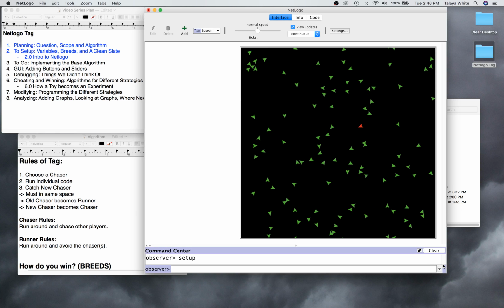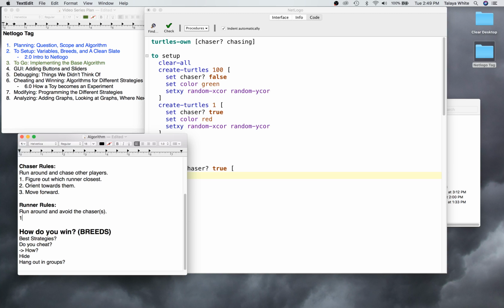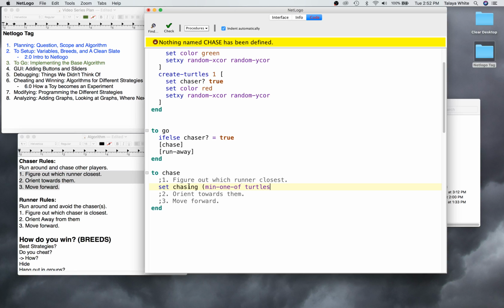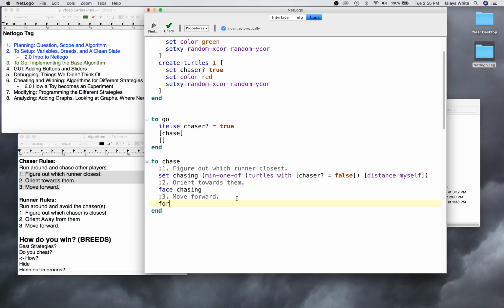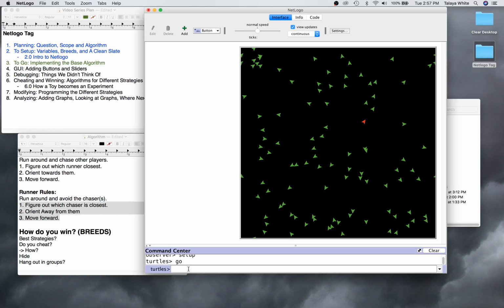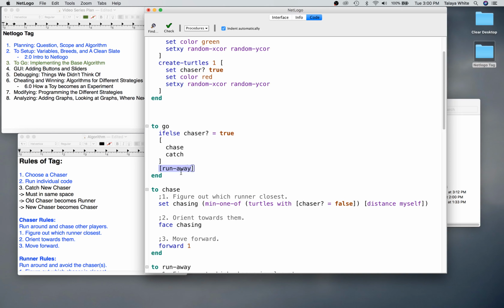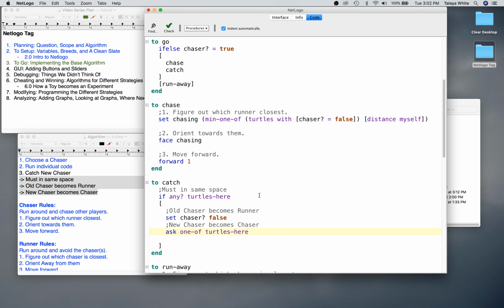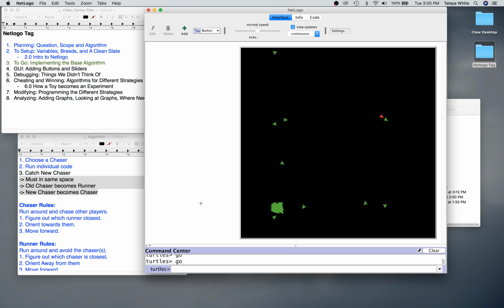Netlogo Tag "To Go": Implementing the Base Algorithm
We're making the children's game Tag in Netlogo! Then we're going to use it to figure out the best strategies for winning. If you have any ideas about how we could win or cheat in Tag, post a comment and we'll probably program it.